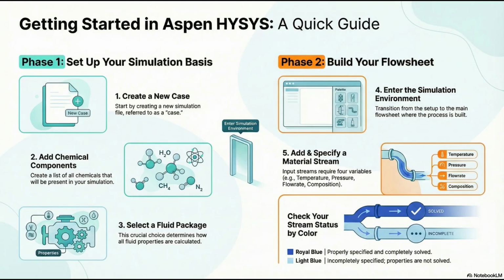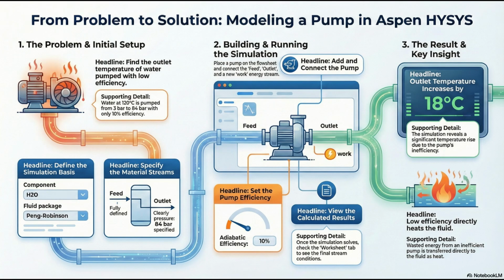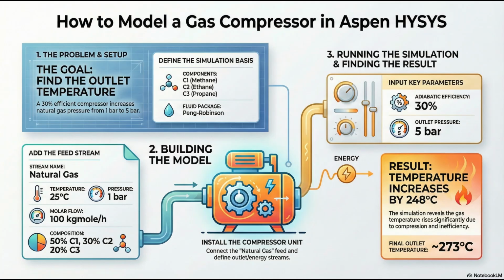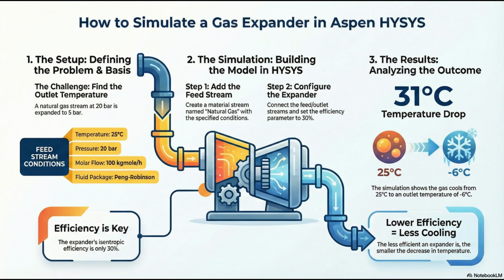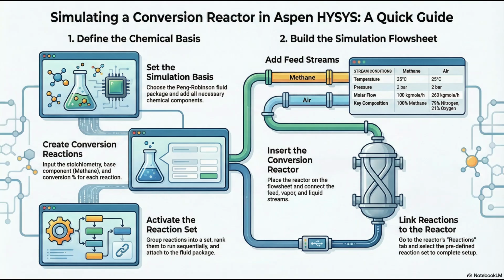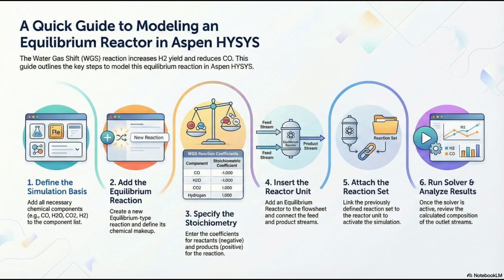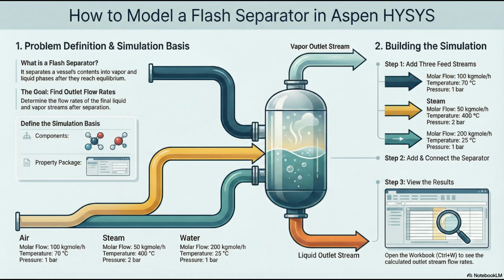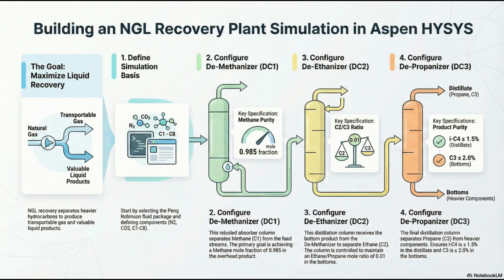Introduction to Aspen HYSYS MC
This video introduces learners to the Aspen HYSYS micro-credential module. It provides a walkthrough of the module structure, learning outcomes, and the step by step flow students will follow to master basic process simulation skills. Viewers are guided through the interface, what each section offers, and how the module supports self paced learning. The video also highlights the practical applications of HYSYS for engineering education and how students can use the module to strengthen their understanding of real process operations.